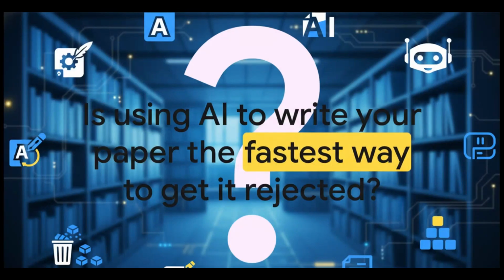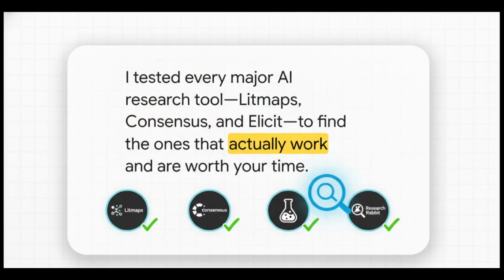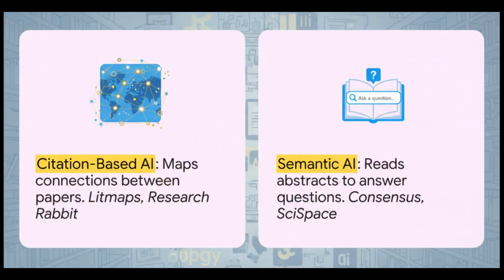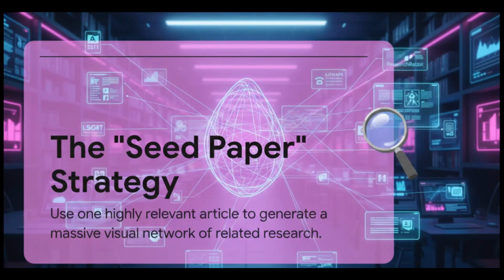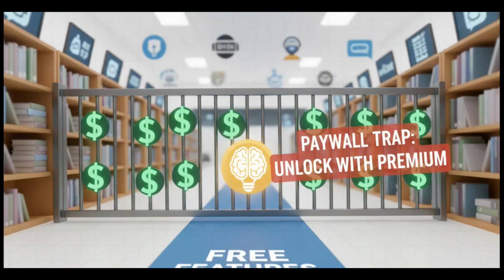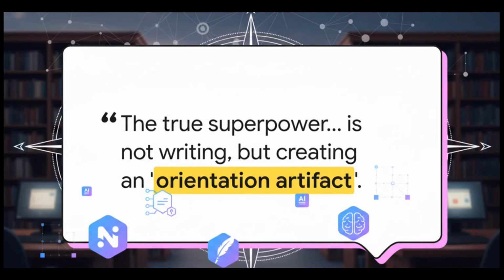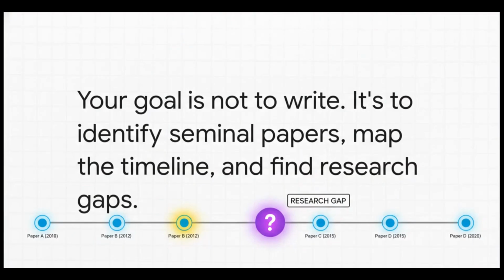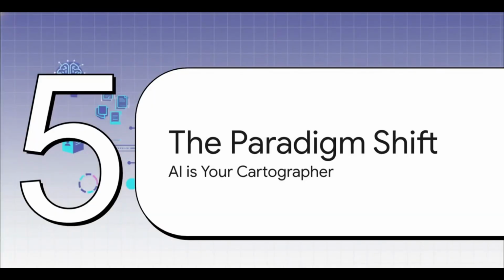Stop Asking AI to Write For You: The Ultimate 3-Step Research Stack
Are you still drowning in PDFs and doing literature reviews the hard way on Google Scholar? Relying on AI to write your papers for you is the fastest way to get rejected. Instead, the most successful academics are using AI as a cartographer to build a complete "Orientation Artifact" of their topic. In this video, Stop Asking AI to Write For You: The Ultimate 3-Step Research Stack, I reveal the exact stacked workflow to map your entire research field in seconds. We dive into the best free AI research tools that won't trap you behind expensive paywalls, combining citation-based search tools like Litmaps and Research Rabbit with semantic AI like Consensus and SciSpace to instantly cure "scholar overwhelm". Watch now to cut your reading time by 70% and never miss a foundational paper again